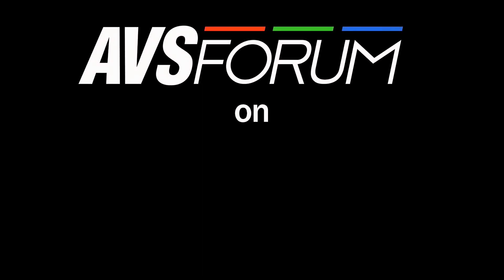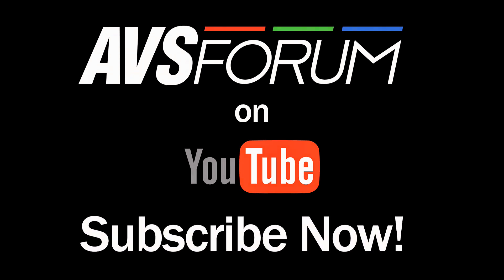Tim Alessi of LG on the Use of AI in TVs at CES 2018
Scott Wilkinson talks to Time Alessi, Sr. Director - Product Marketing at LG Electronics about the exciting new AV products and technologies the company brought to CES 2018.